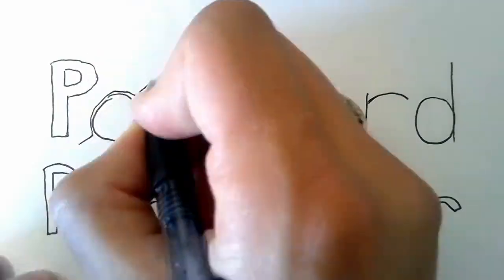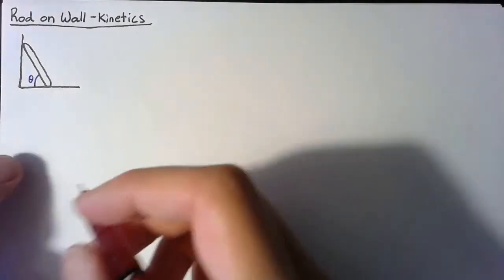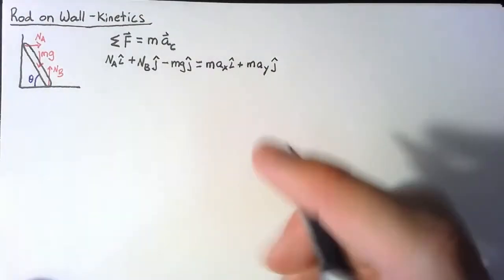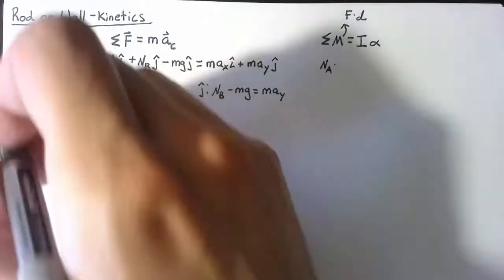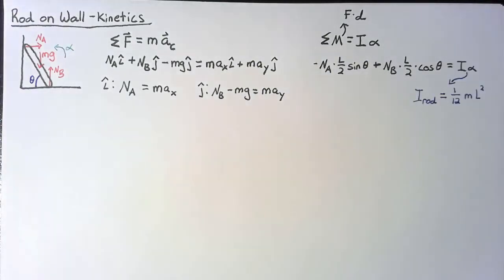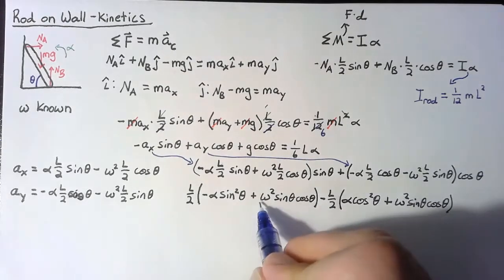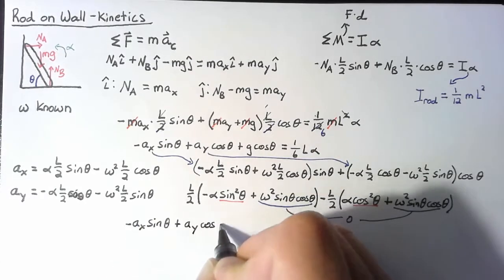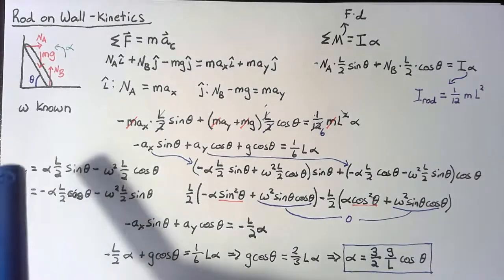Rigid Body Kinetics Example - Rod on Wall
Continuation of the Rod on Wall Example.  Using Free Body Diagram to find the sums of forces and moments.